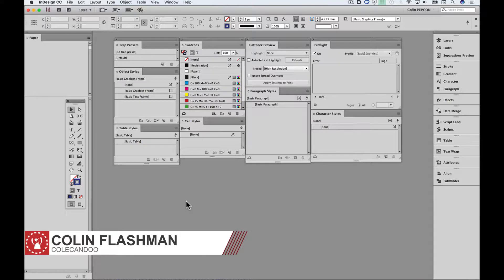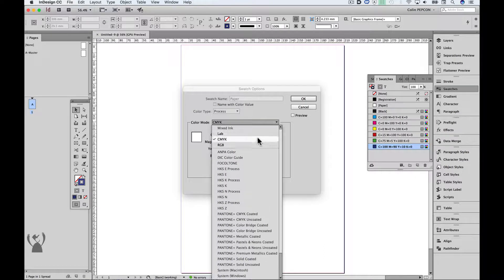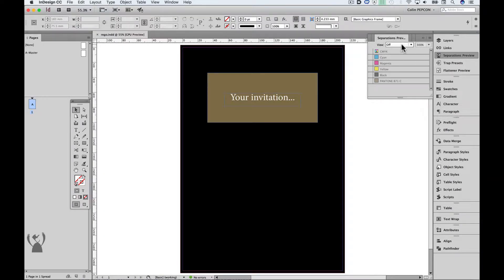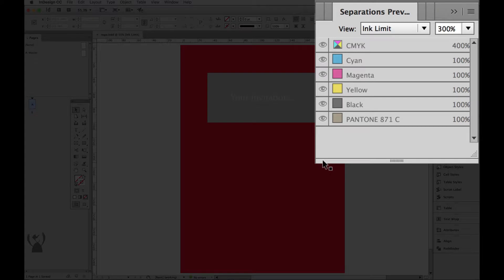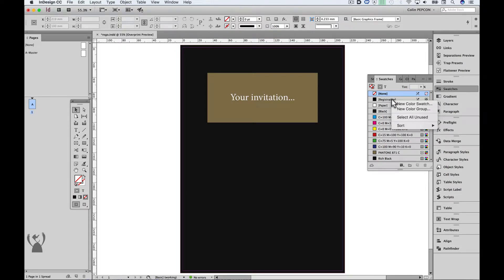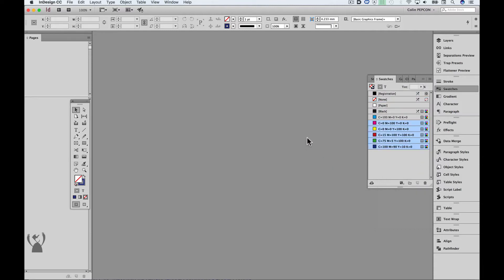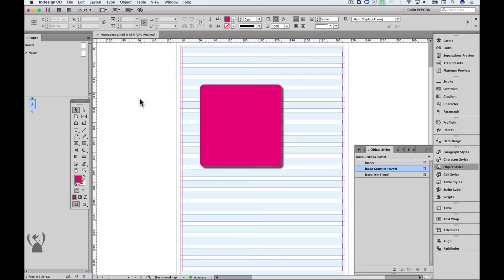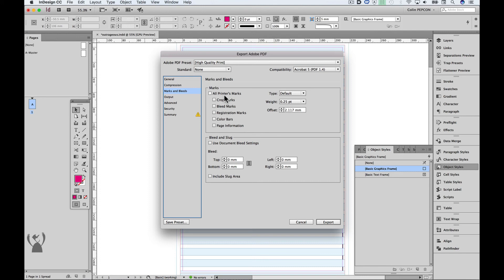Episode 20: Items that appear in [Square Brackets] in Adobe InDesign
This episode goes back to basics and looks at something that we may overlook, and that is items that are named with square brackets. These are default values, and usually cannot be renamed or deleted, and in most cases can't be changed.

The video focuses on some quirks of some square bracketed items, particularly in the swatches and paragraph styles panels.

0:00 Channel Introduction and video description
0:41 Swatches Panel Introduction
1:05 [Paper] Colour Properties (and bonus tip)
2:23 Same technique to mimic substrate colours
3:07 [Registration] Colour Properties
4:36 Naming items using square brackets
5:30 Preparing a Rich Black colour
5:56 Preventing accidental selection of [Registration]
6:45 Cyan as a default because of a shading setting
8:26 Issues with changing items in square brackets
9:44 PDF export settings with square brackets
10:57 End Credits